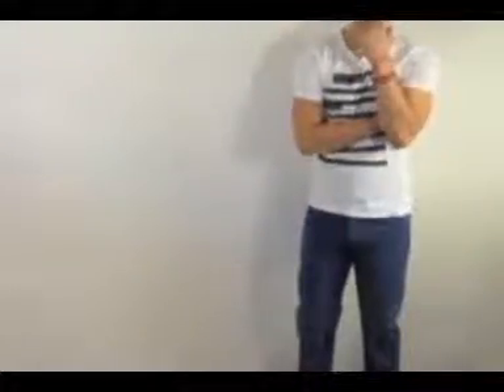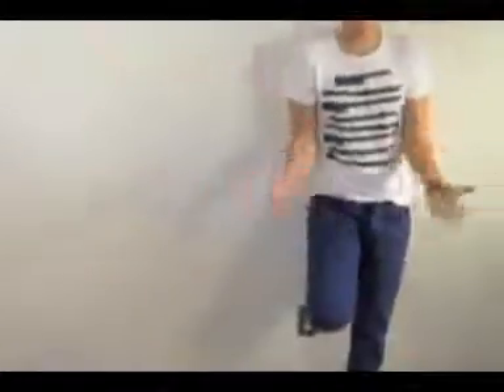Be the fashion ready with TONIC CLOTHING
TONIC CLOTHING and its fashionable styles and patterns will make you the fashion rady of your locality and make your style the common gossip of the neighborhood ladies